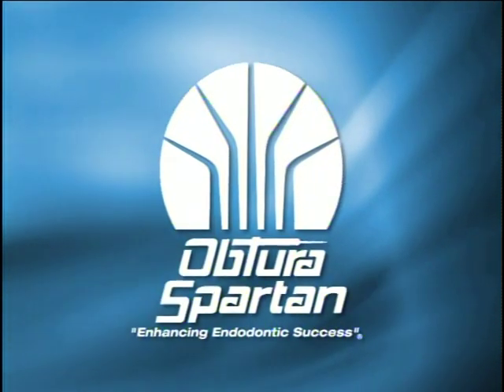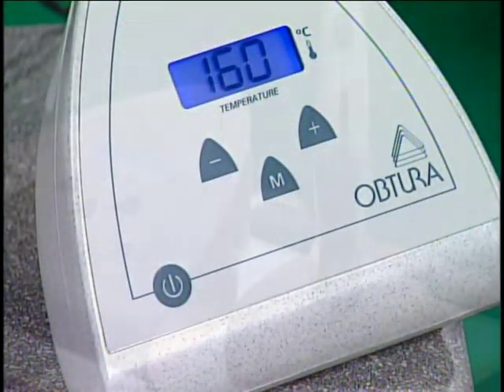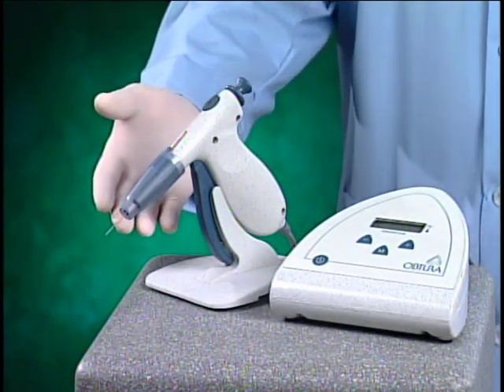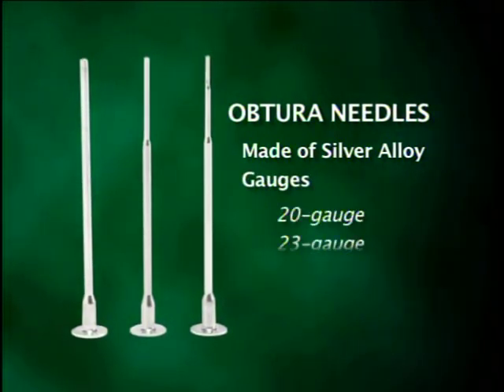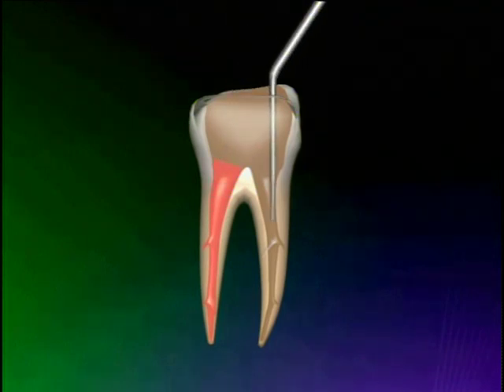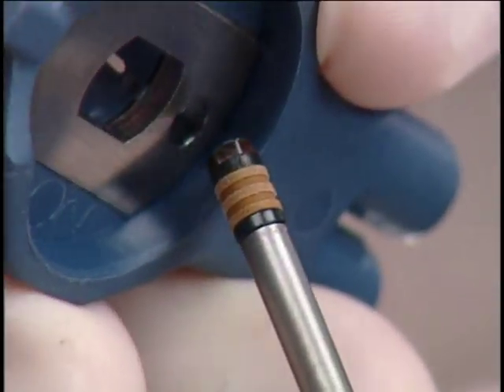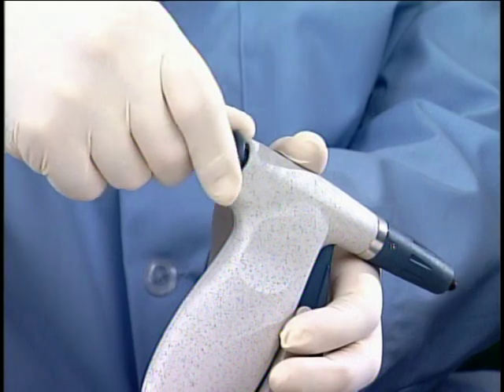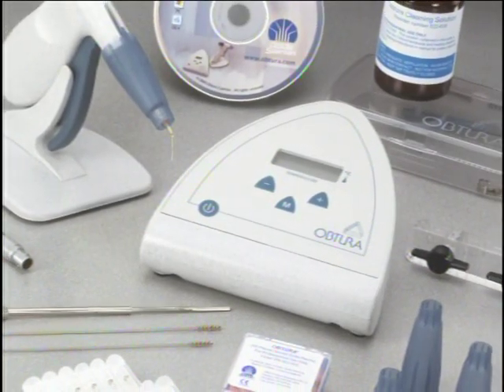Obtura Cleaning Instructions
Obturation system cleaning, maintenance and use.